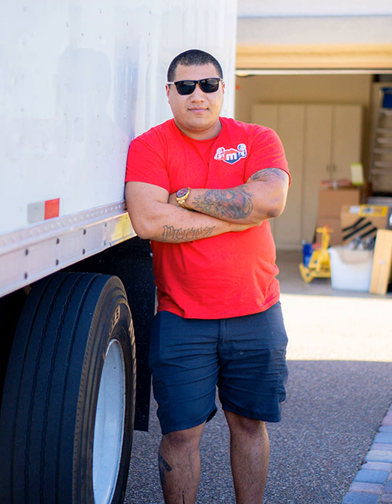Muscle Movers, Leading Las Vegas Movers Update Website, Expand Services in Clark County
Top Rated Movers Offering an Expansive Range of Moving Services at Competitive Prices